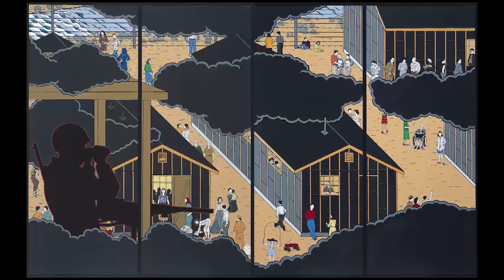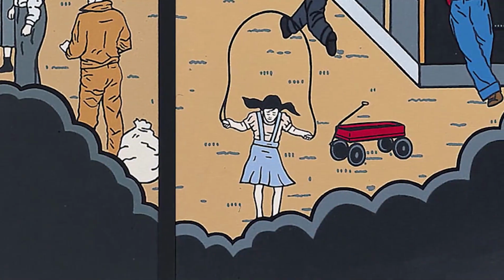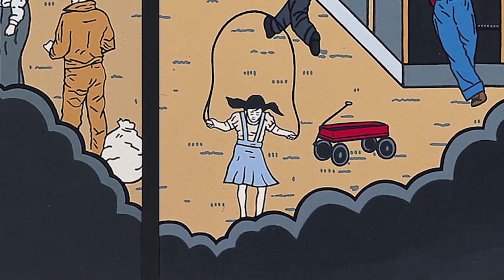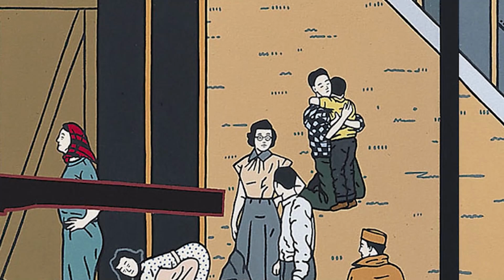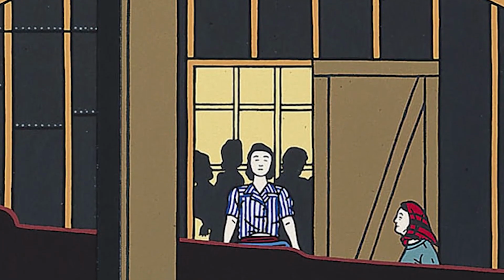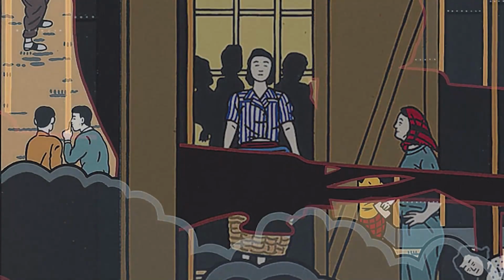NMoCA InSight - Roger Shimomura, American Infamy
The views expressed in these presentations are not sponsored nor endorsed by JCCC. Artists are fully and solely responsible for the content of their presentation.

Nerman Museum programs include artists’ lectures at exhibition openings, Third Thursday Visiting Artists’ Presentations, and Noon at the Nerman gallery talks.